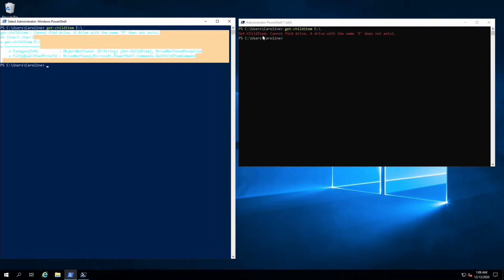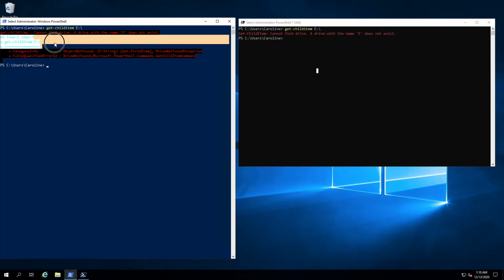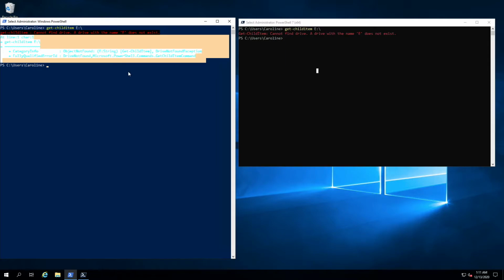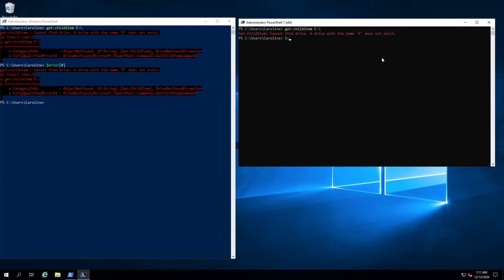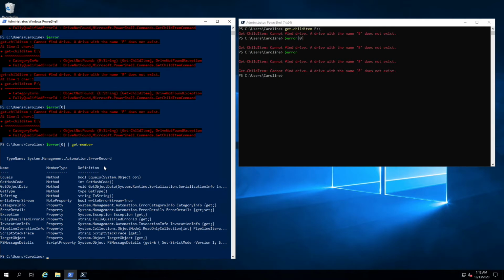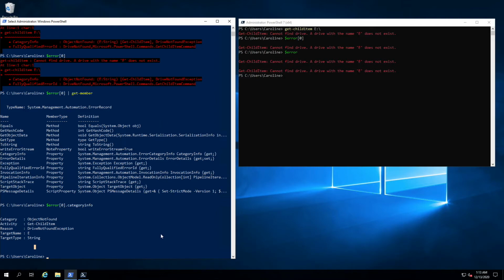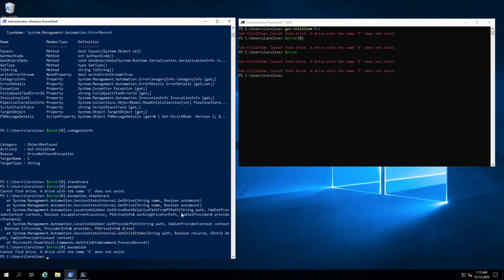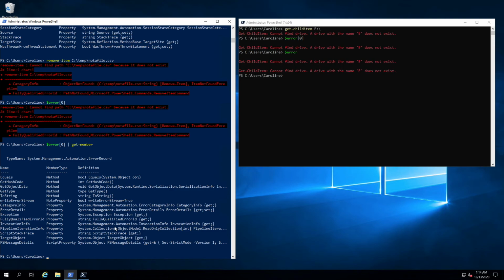20. Anatomy of a PowerShell Error - PowerShell Deep-Dive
PowerShell scripts give errors, How do you handle those? In this video, we'll talk about errors and how to handle them.